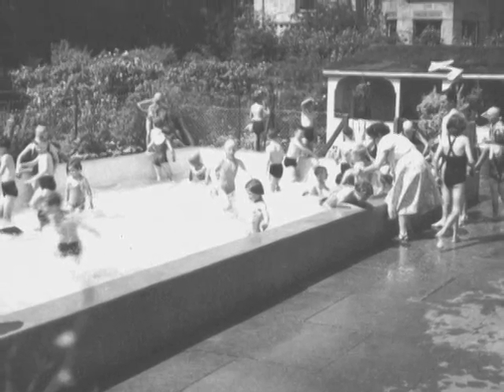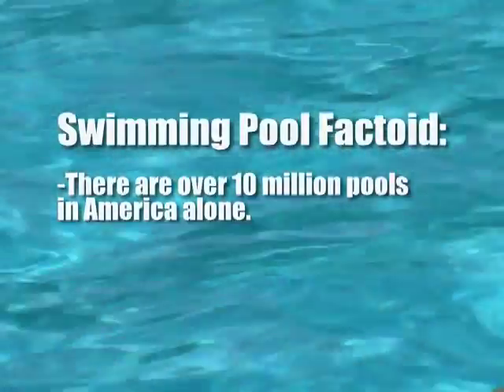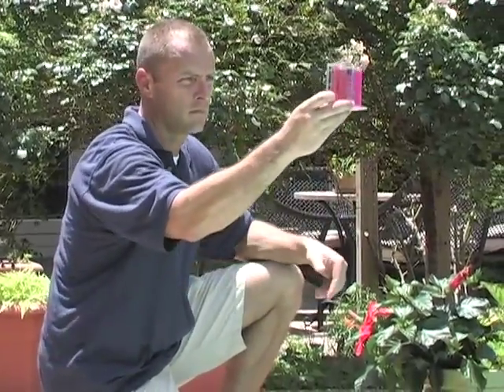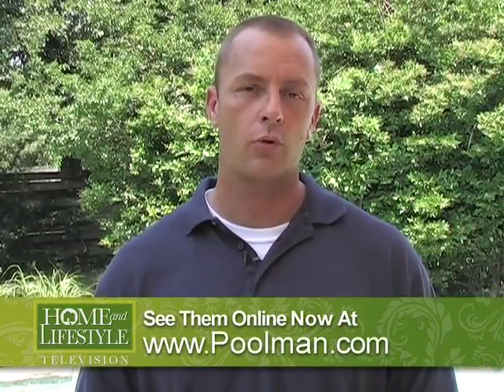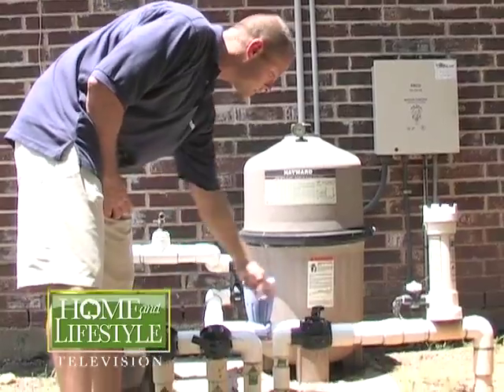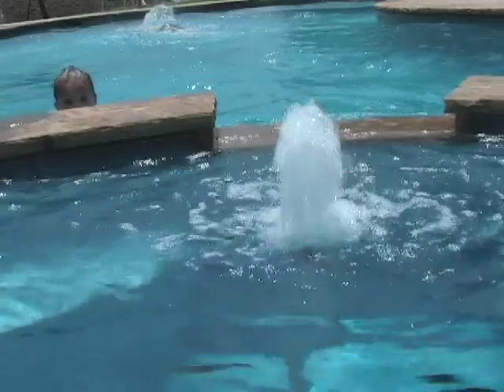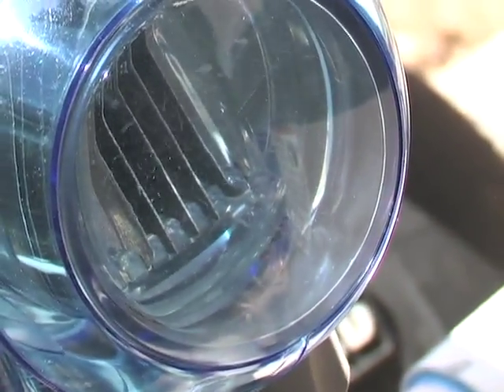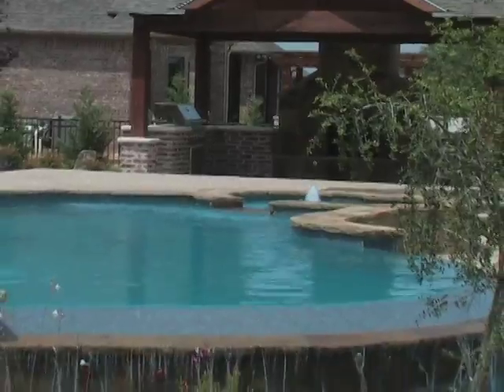Clearly Poolman on Home and Lifestyle TV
Welcome to "Pool School" from the pros at Clearly Poolman, featured on Home and Lifestyle TV.